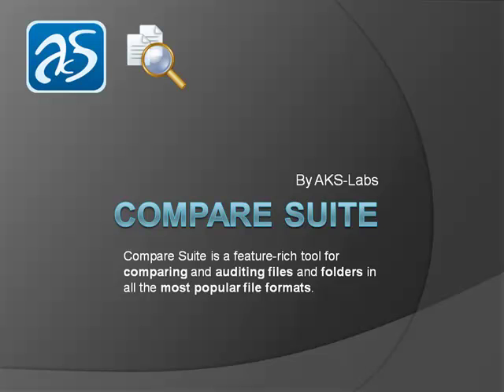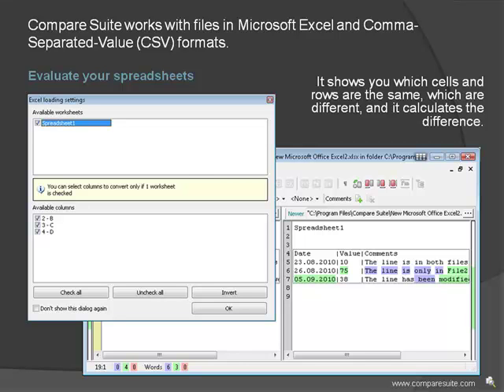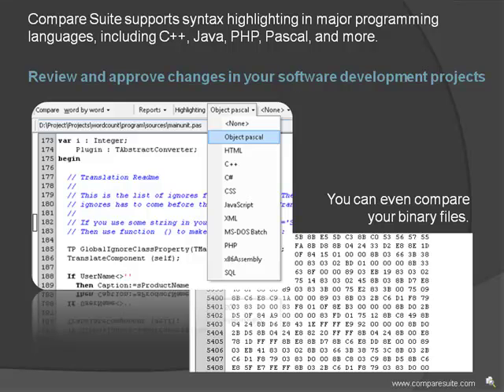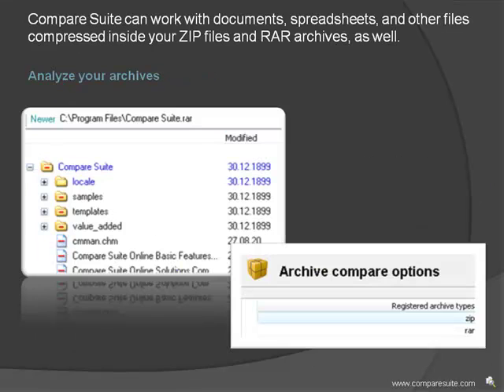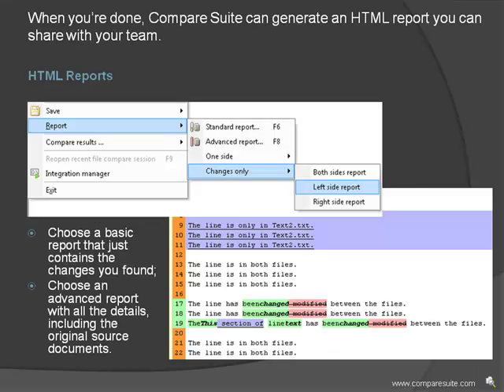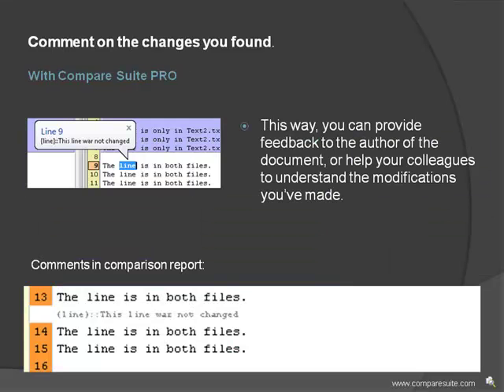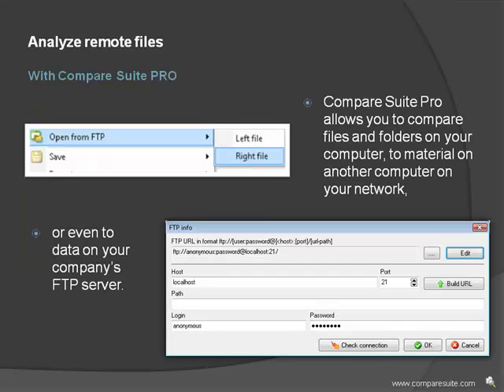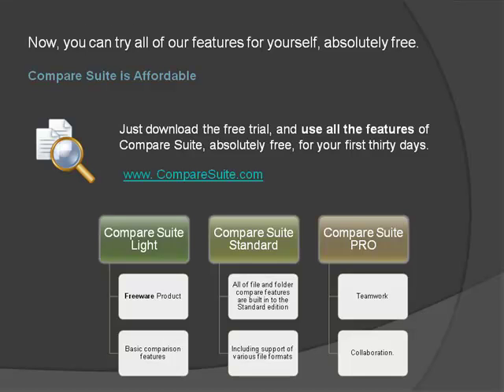Compare Suite - file and folder comparison tool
| Compare Suite is a feature-rich tool for comparing and auditing files and folders in all the most popular file formats. Check your documents.  Compare Suite works with all of the most popular document formats: Microsoft Word, Rich Text Format (RTF), Adobe PDF, Open Office, HTML files, even Powerpoint presentations.